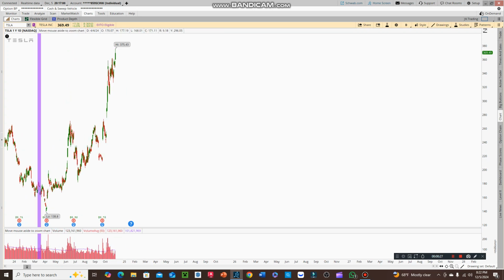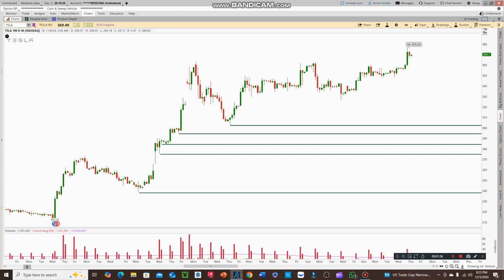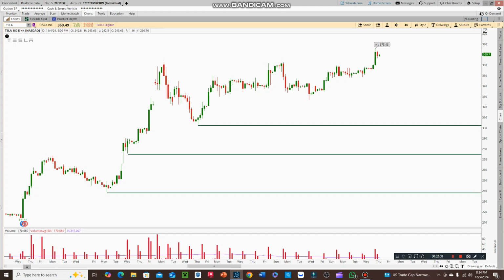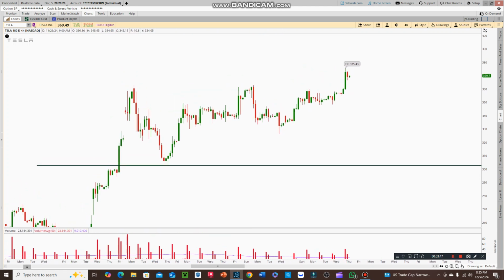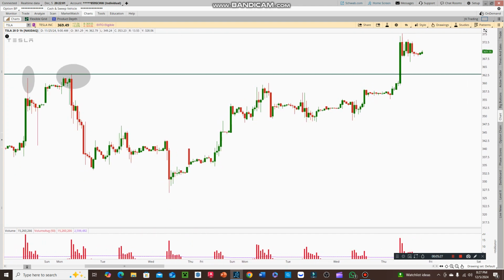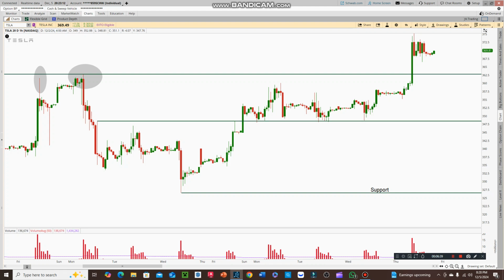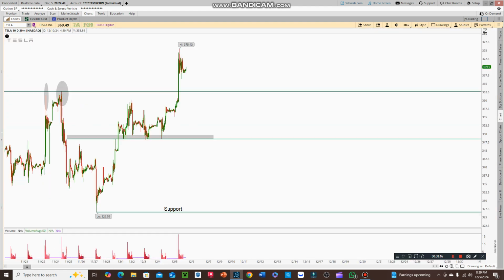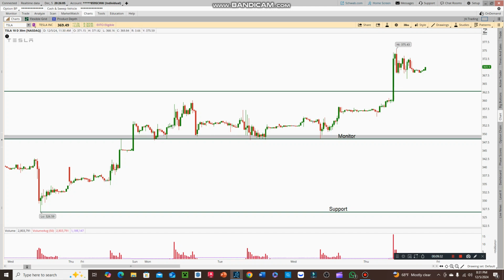TSLA Breakdown: Support & Resistance Levels | Stock Stash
Description: In today’s video on Stock Stash, I’ll be breaking down Tesla (TSLA)’s current price action and highlighting key support and resistance levels that could impact its next moves. Whether you're a beginner or just looking to better understand how to analyze price charts, I’ll walk you through what I’m seeing on the chart and why these levels matter for traders.

Please note, I’m not a professional trader, but I’m sharing my analysis to help you get a better understanding of how to read charts, spot trends, and make more informed trading decisions. As always, I recommend doing your own research and only trading with money you can afford to lose.

In this video, you’ll learn:
-How to identify potential entry and exit points
-The role of these levels in predicting price movement
-Basic strategies for using support and resistance in your trading
I’d love to hear how you analyze Tesla or other stocks!